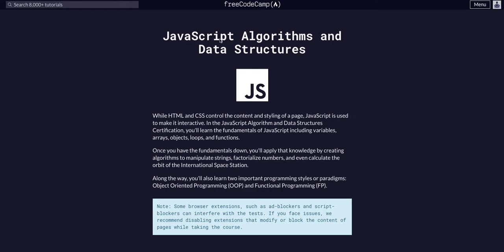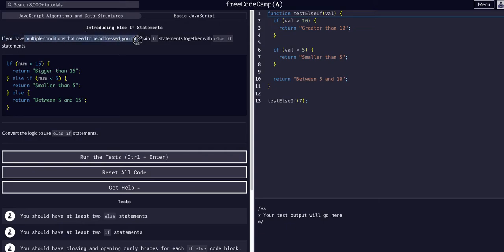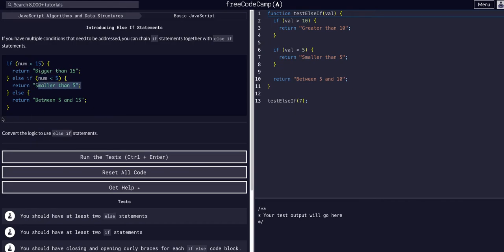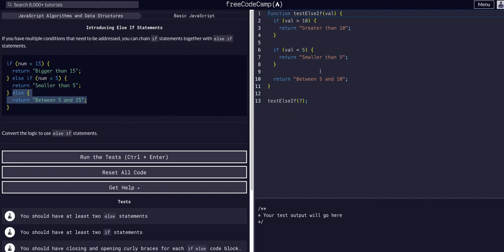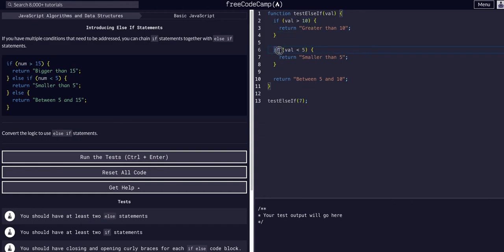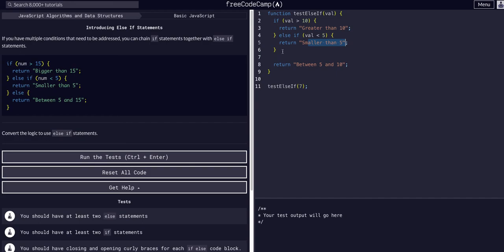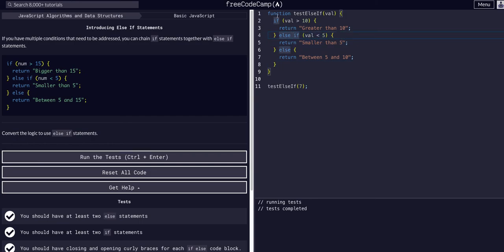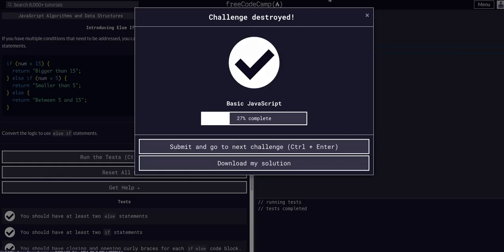Introducing Else If Statements - Free Code Camp Help - Basic Javascript Algorithms & Data Structures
Introducing Else If Statements Challenge